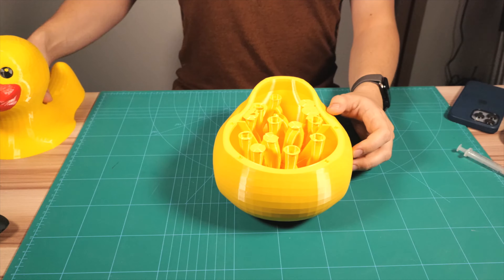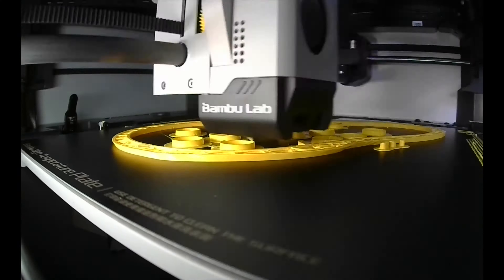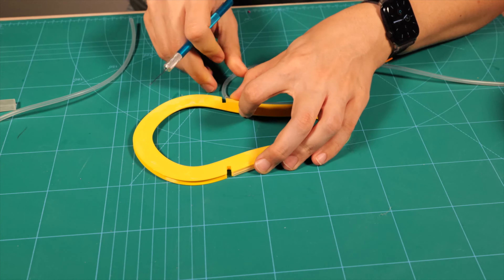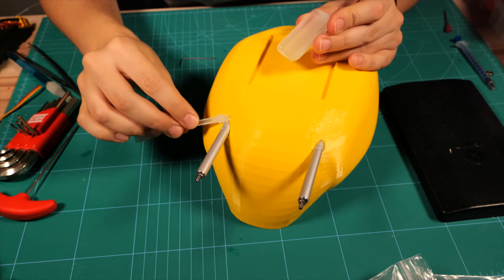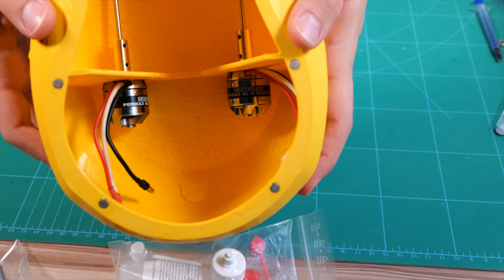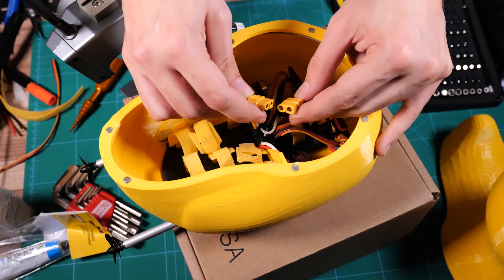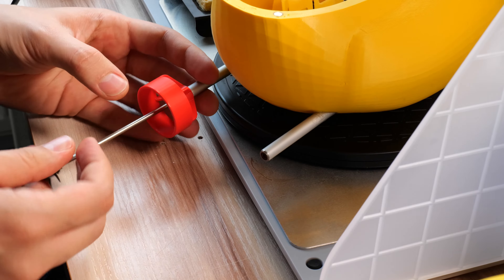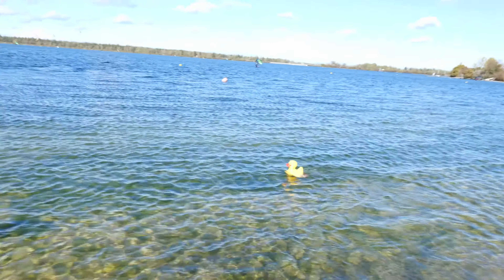I designed and 3d-printed a remote-controlled rubber duck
Dive into the world of DIY quirkiness with my latest video.  Watch as I bring this adorable duck to life with remote-controlled movements, adding a new level of fun to bathtime or outdoor adventures.

00:00 - Intro
00:23 - Printing
00:53 - Assembling
02:30 - Bathtub Test
03:07 - Electronics
04:15 - In the wild